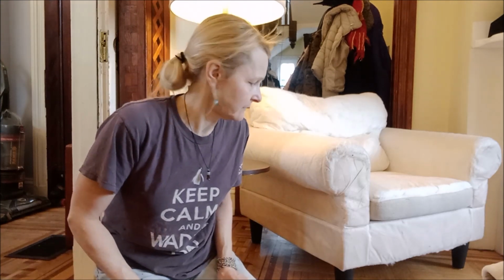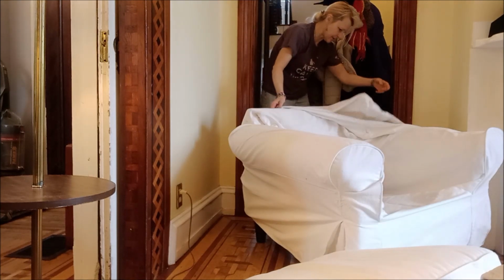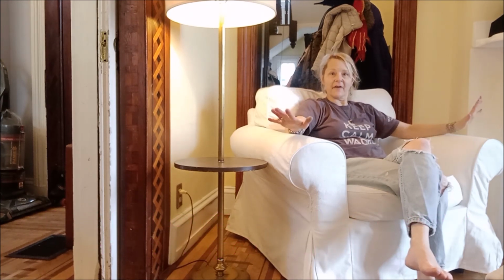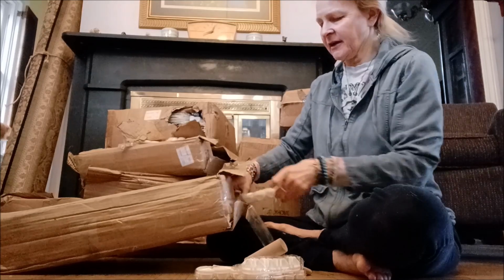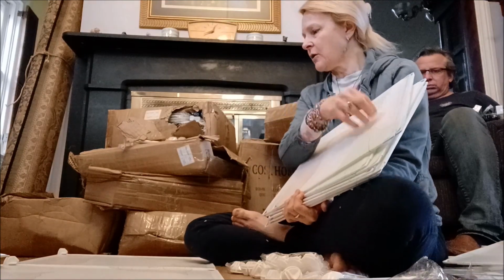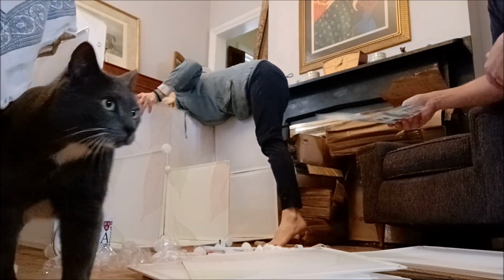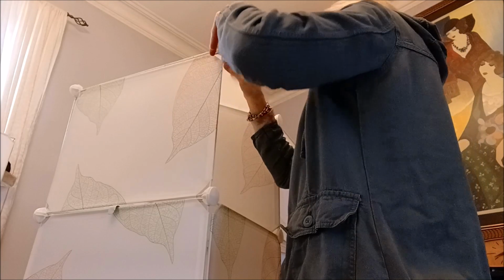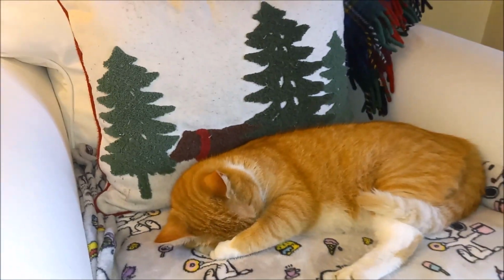MORE HOME DECORE MAKEOVER FROM THE HABITAT FOR HUMANITY RESTORE DUMPSTER!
NOTHING BEATS FREE!